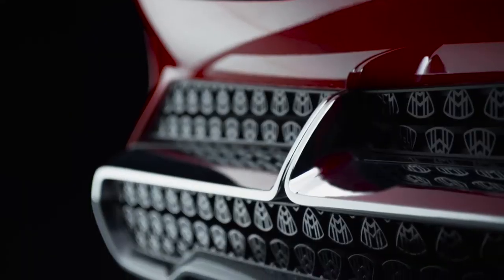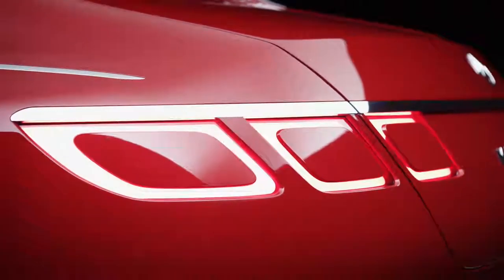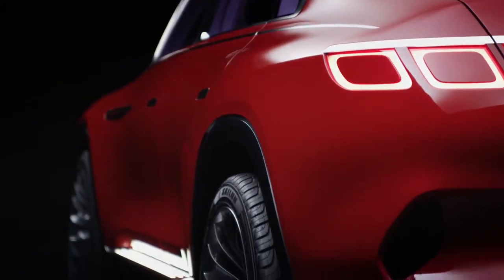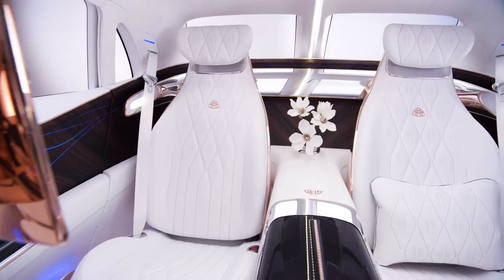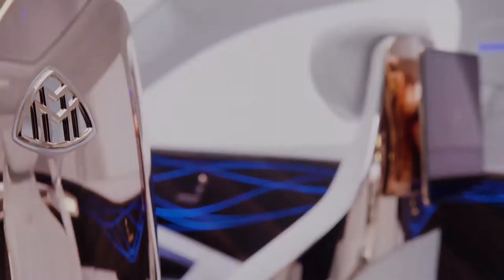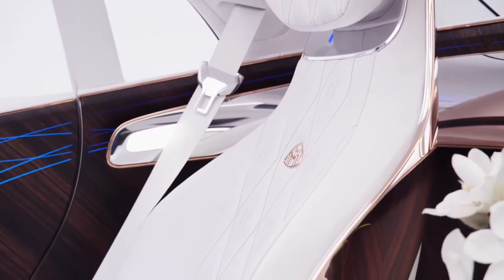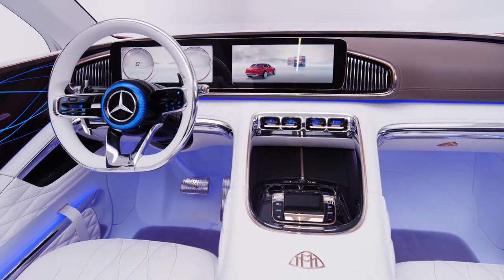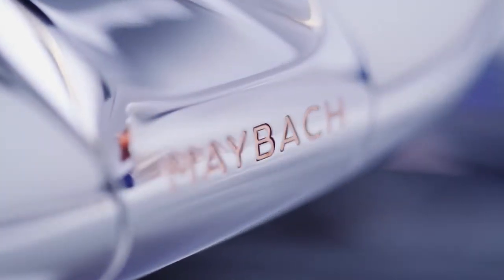Vision Mercedes Maybach Ultimate Luxury Trailer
Vision Mercedes Maybach Ultimate Luxury